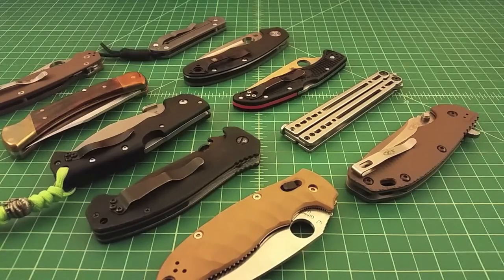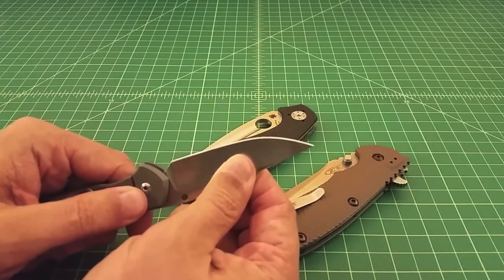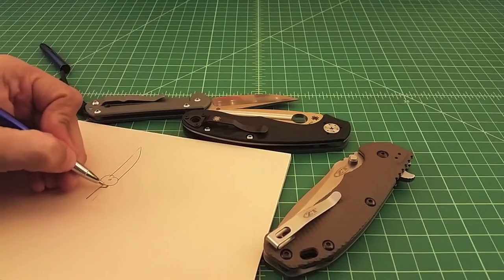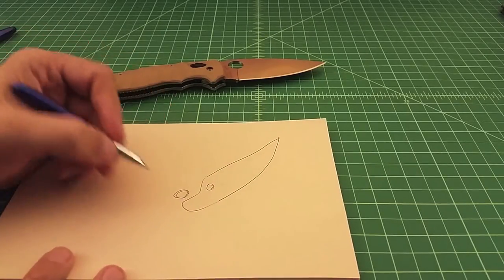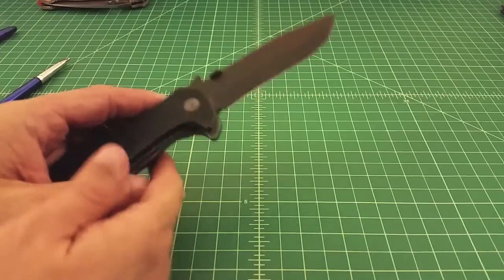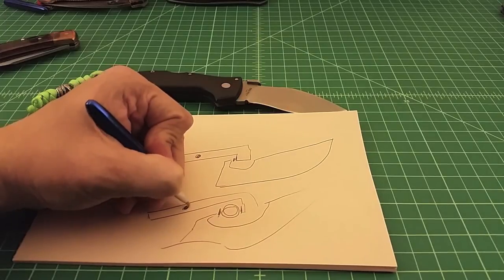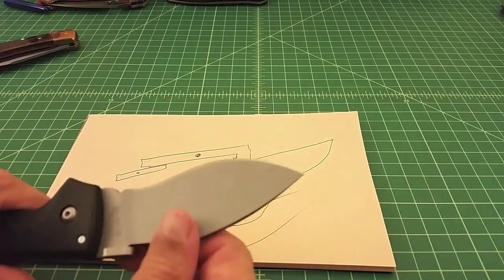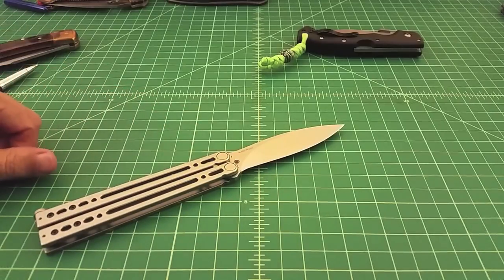Folding Knife Lock Types - TheSmokinApe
In this video we will look at various folding lock types and cover how to open and how to close these types of knives.

We will cover knives from; Spyderco, Emerson, Buck, Bradley, Zero Tolerance, Cold Steel and others...  We will look at frame locks, liner locks, bearing locks, back locks, butterfly locks and Tri-Ad locks.

Thanks,
TheSmokinApe